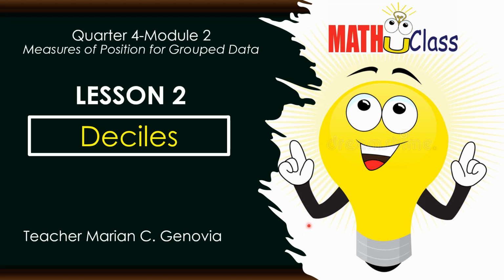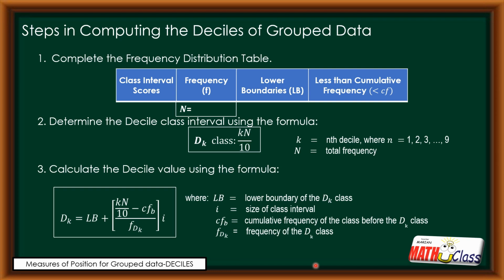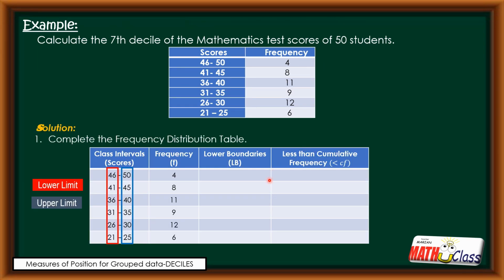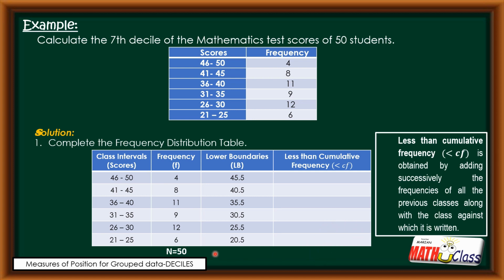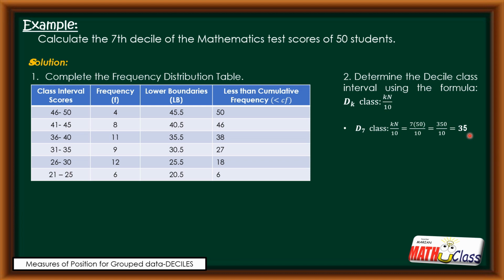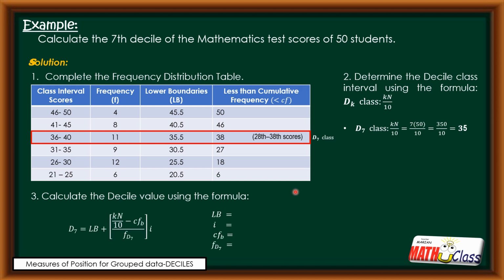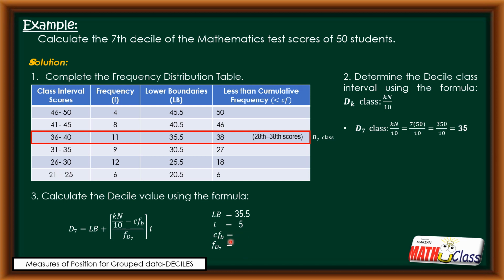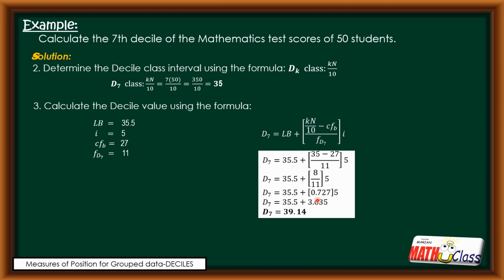Measures of Position for Grouped Data-Deciles